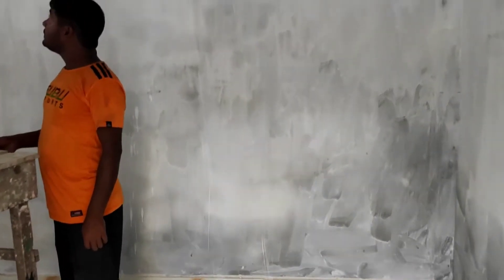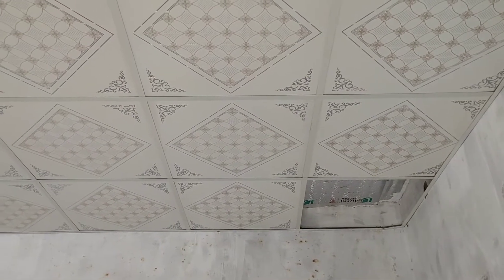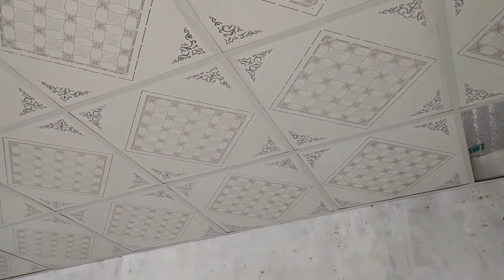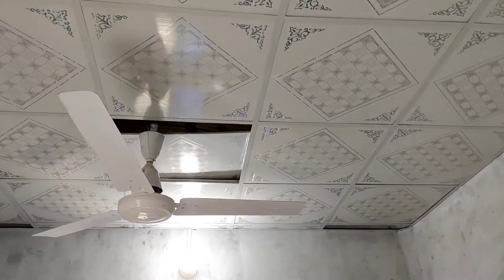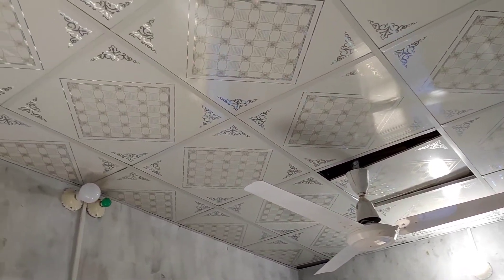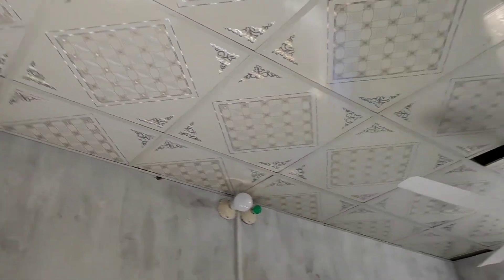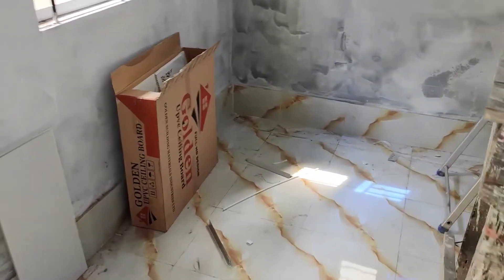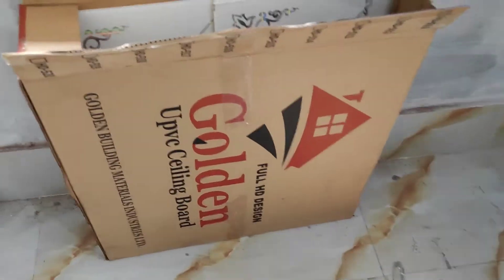টিনের ঘরে পিভিসি সিলিং জিপসাম সিলিং 26 June 2022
টিনের ঘরে পিভিসি সিলিং জিপসাম সিলিং
আমরাই আপনার ঘরকে জিপসাম দিয়ে আকর্ষনীয় ডিজাইন করতে পারবো । কারন আমাদের আছে দক্ষ  একঝাক মেধাবি টেকনিশিয়ান এবং আরো আছে বাংলাদেশের বিভিন্ন স্থানে কাজ করার অভিজ্ঞতা। তাই আপনি আপনার বাড়ির ইন্টেরিয়র ডেকোরেশনের জন্য নিশ্চিন্তে ভরসা করতে পারেন।

                                                                    ⭐Our product :
 ⭐Gypsum Decoration
 ⭐ Gypsum Gate
 ⭐ Gypsum Pillar
 ⭐Gypsum Wall  Design
 ⭐ Gypsum Gate
 ⭐ Decorative False Ceiling
 ⭐Ceiling Rose
 ⭐Ceiling Strip
 ⭐ Cornice Strip
 ⭐ False Ceiling
 ⭐ Gypsum PVC Ceiling
 ⭐ Gypsum Powder
                                                               ⭐ Our Serves:
🔅 Kitchen Cabinet
🔅Wall   Cabinet
🔅TV Cabinet
🔅Wall Paneling
🔅 Design Glass
🔅Board Ceiling
🔅Office Interior
🔅Interior Design

⭐  Showroom  Address : ১৬৫ সেনপাড়া পর্বতা, বেগম রোকেয়া শ্বরণী,মিরপুর ১০,  ঢাকা-১২১৬
                                              (মেট্রো রেইল-২৬২ নাম্বার পিলার) এর সাথে ।